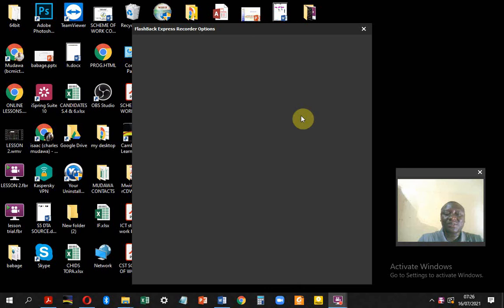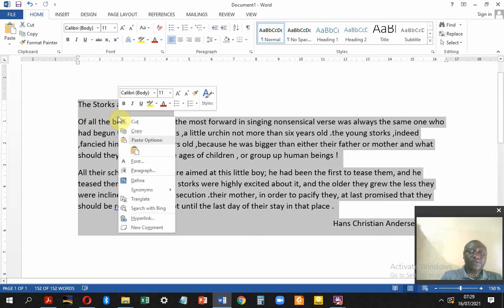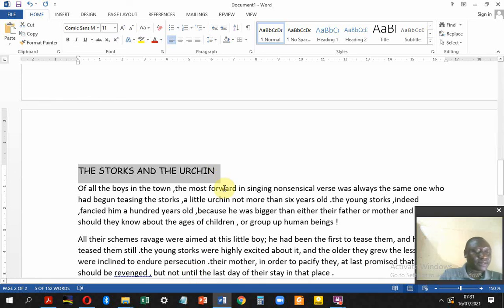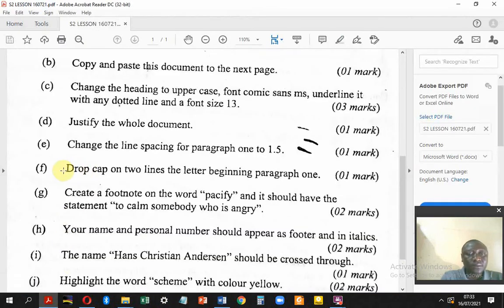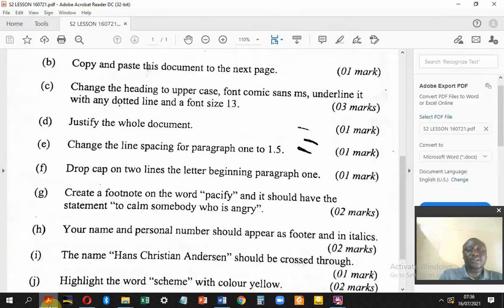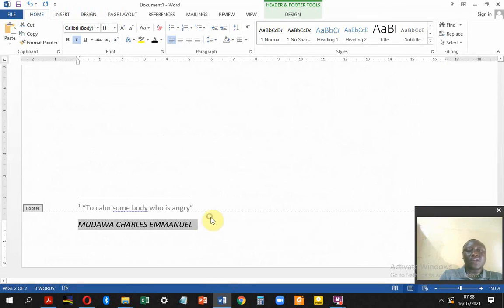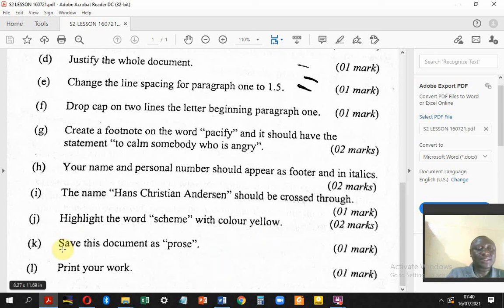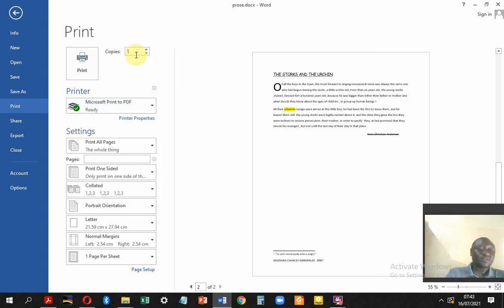S5 ICT LESSON 16/07/2021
COPY & PASTE
DROPCAP